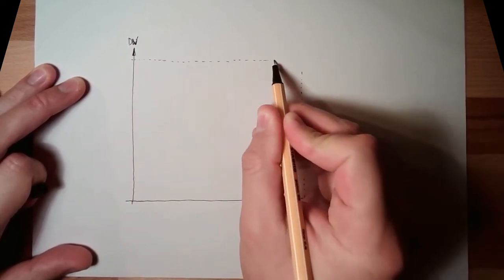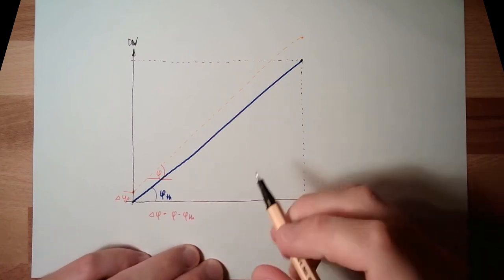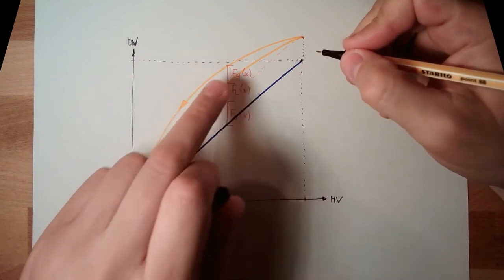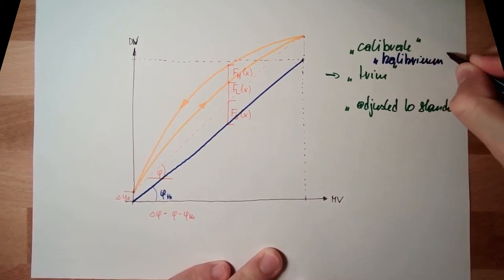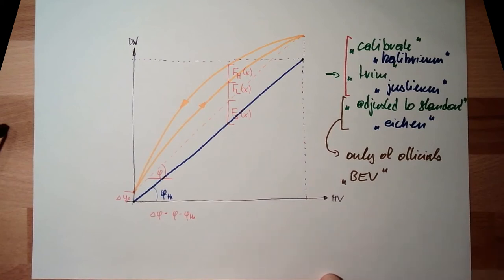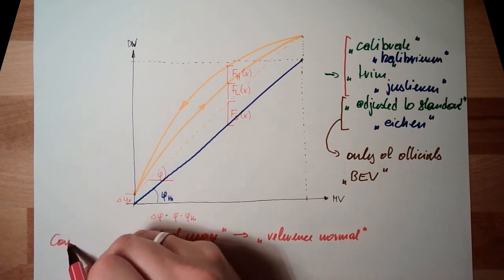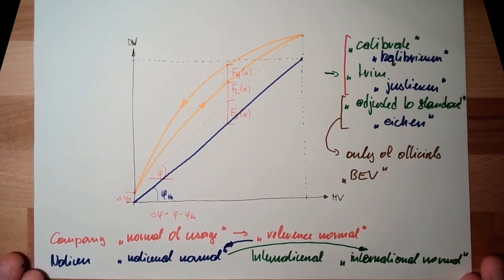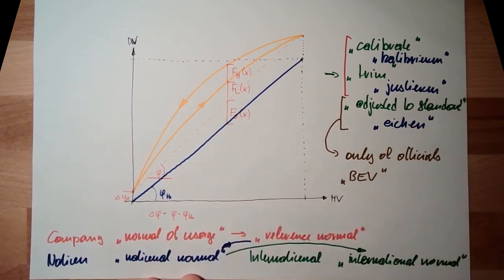Measure 12: Error Parts (Old)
This video explains the different parts an error may consits of. We will cover terms like
- linarity error
- zero point error
- hysteresis error
- steepness error

Also things like calibrate, trimm and adjust to standards are covered.